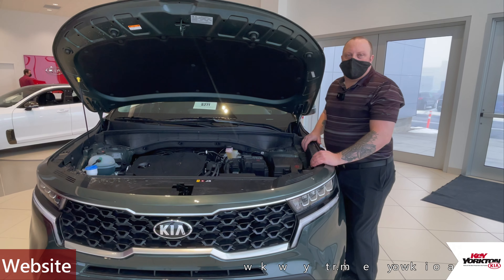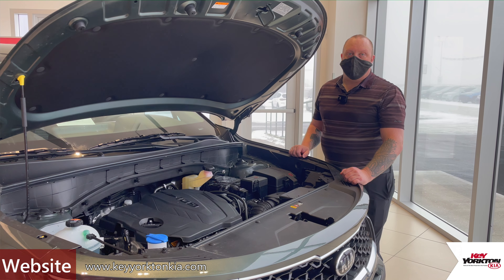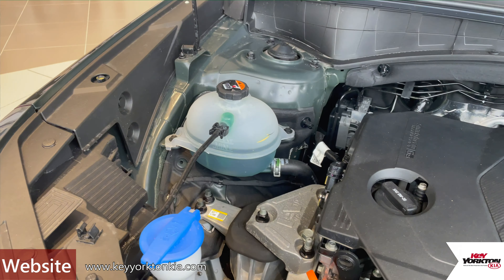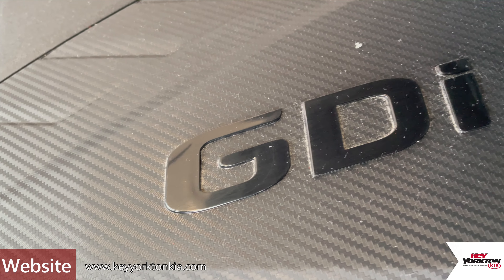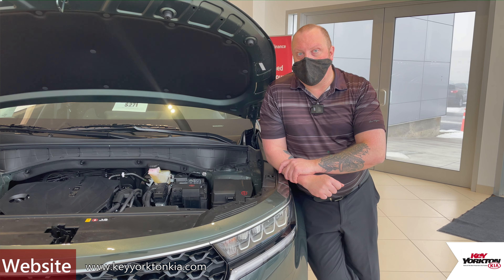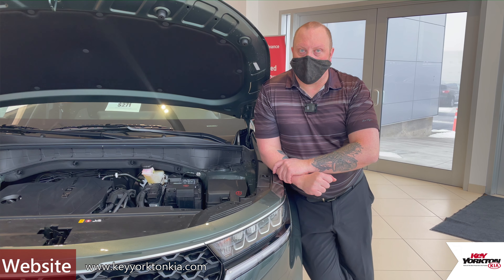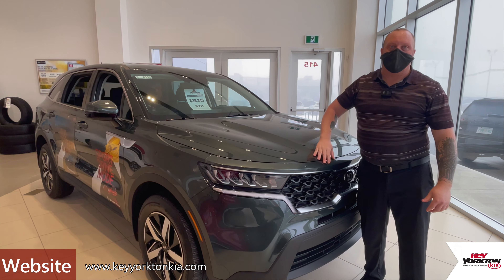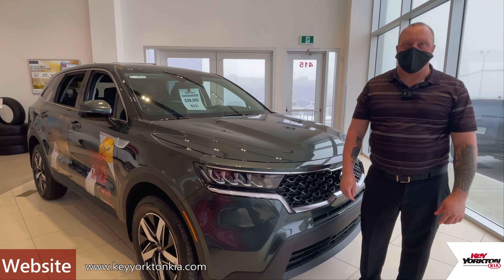Engine Choices - 2021 Sorento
There are two new engines and transmissions available in the all new 2021 Kia Sorento. Here's Jason with the details on these two smooth, high horsepower choices.

At Key Yorkton Kia, we will always go above and beyond for our customers. Stop in to the dealership, located at 415 Broadway Street East. in Yorkton, to learn more about the Telluride.